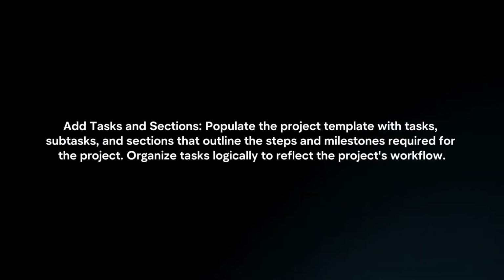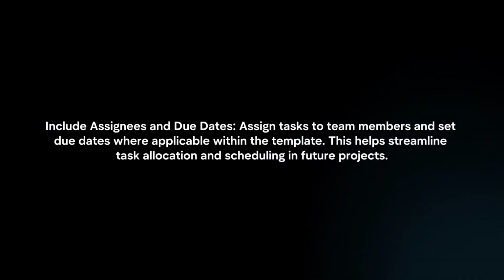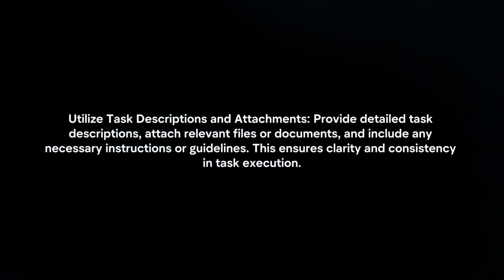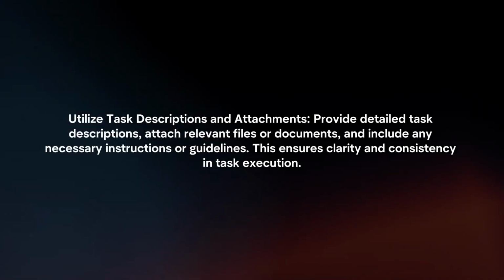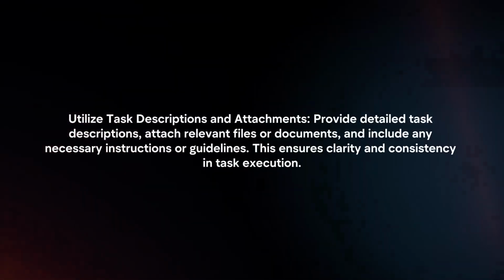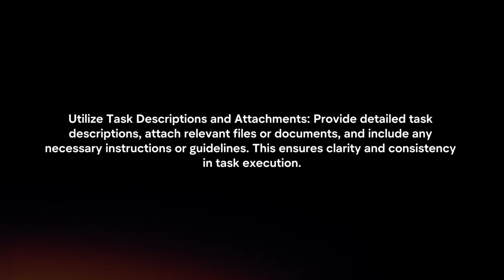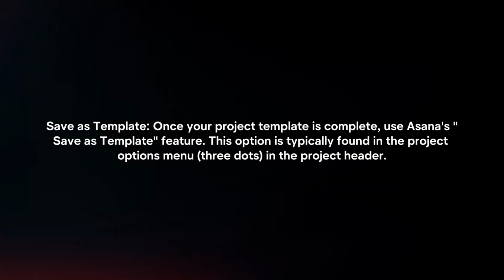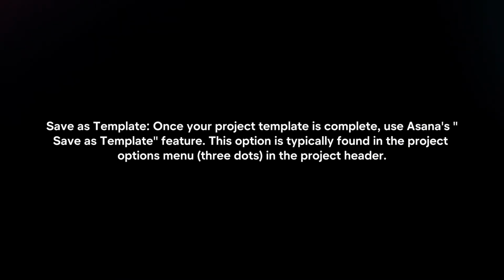How To Create A Project Template In Asana? (2024)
In this video I will explain How You Can Create A Project Template In Asana In 2024.